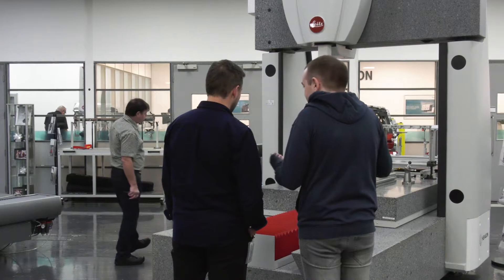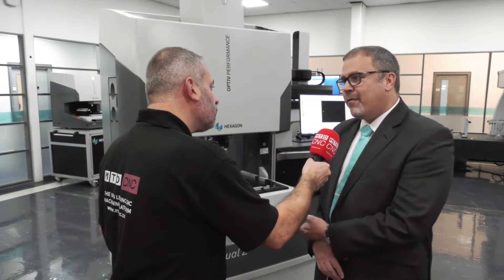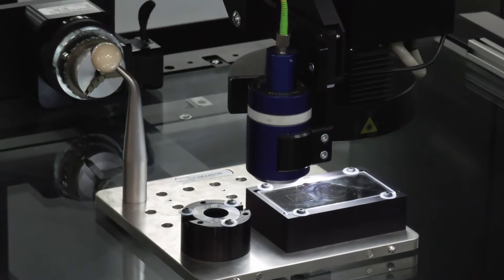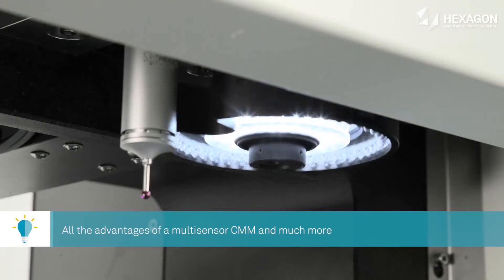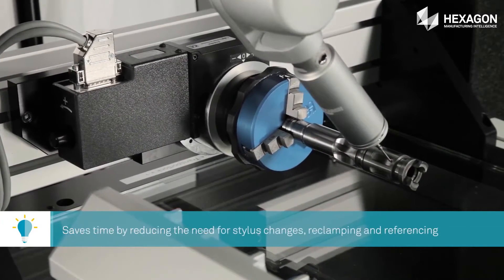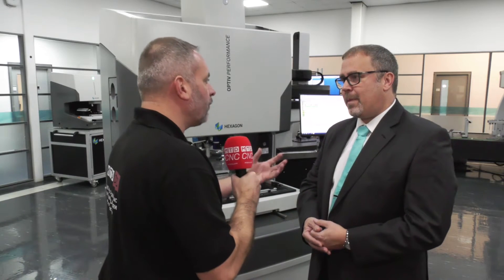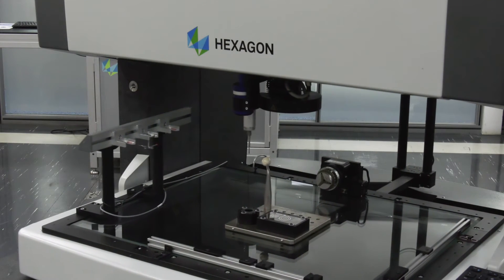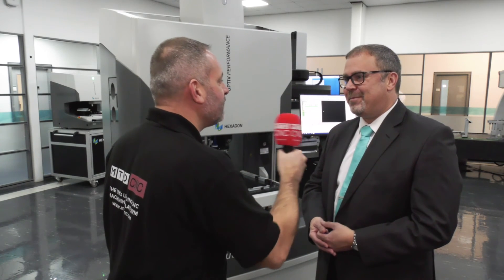Meet the Hexagon Dual Z OPTIV multi sensor CMM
Mark Deadman visited Hexagon Manufacturing Intelligence to meet with James Boyman to discuss the unique Dual Z OPTIV multi sensor coordinate measurement machine; boasting an independent Z axes, patented design, for the optical and probing sensors. The machine has faster cycle times and is a higher accuracy optical measurement machine using Chromatic Whitelight Sensors and touch probing. Making it uniquely versatile and cutting edge technology with the additional benefits of utilising the world leading metrology software, PC DMIS, within its tactile and optical scanning capabilities.